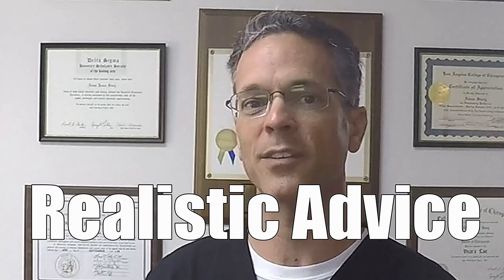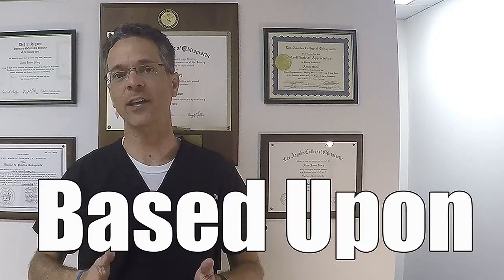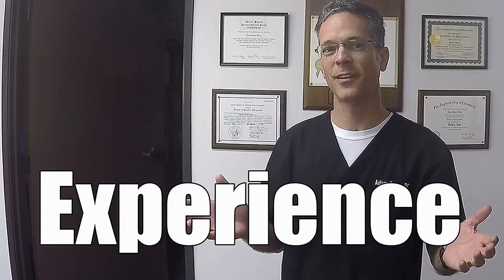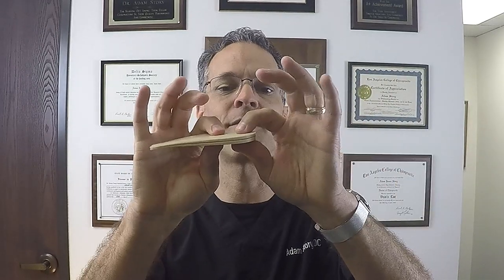How to fix a short leg: LEG LENGTH DISCREPANCY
How to fix a short leg: LEG LENGTH DISCREPENCY. Here's the link on Amazon to get this lifts